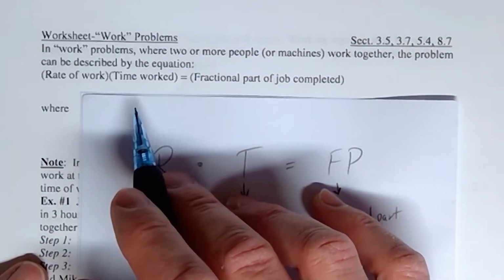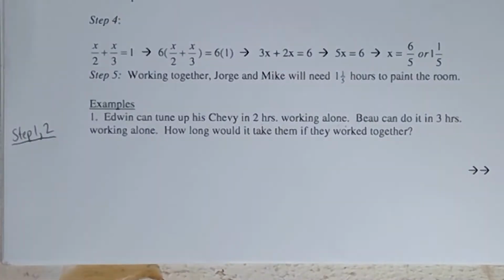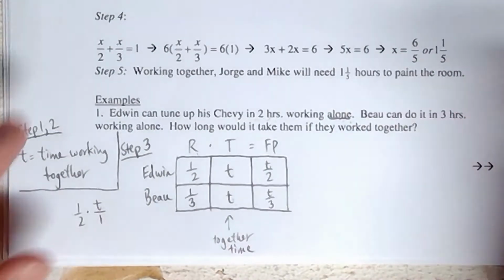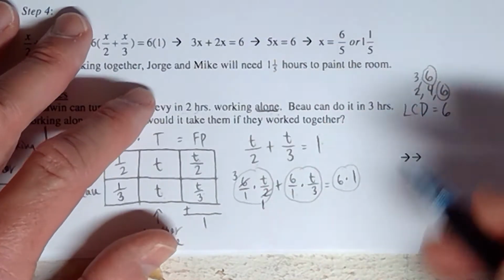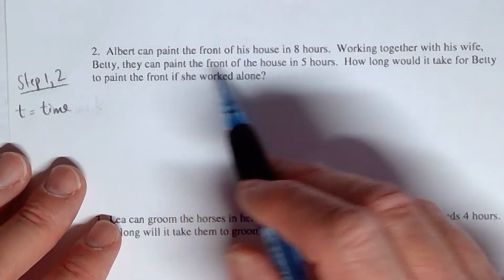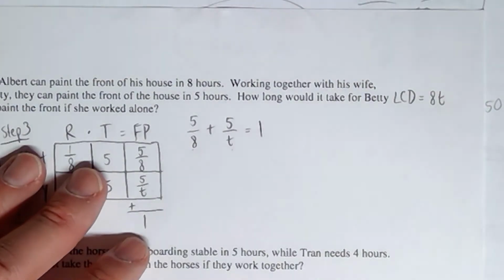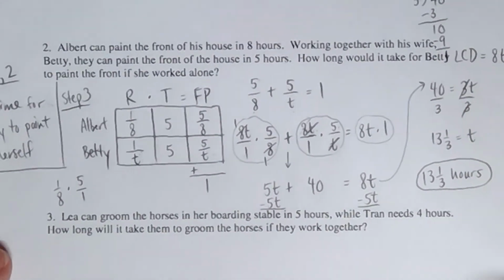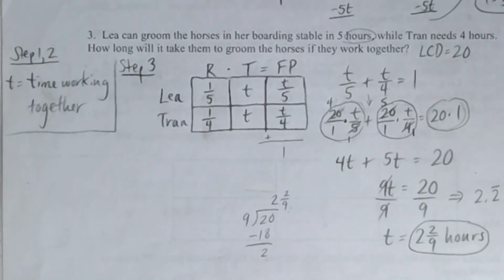Math 51 Work Problems